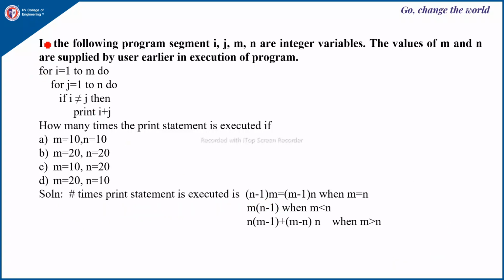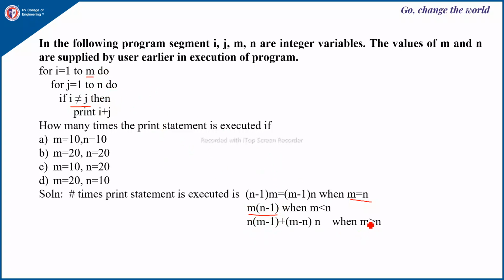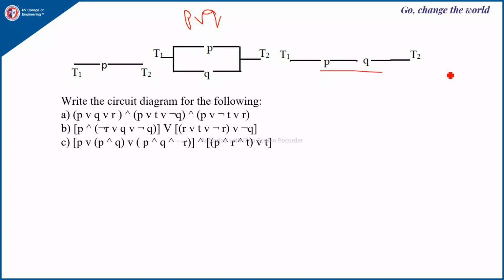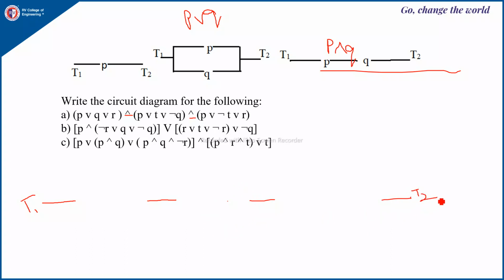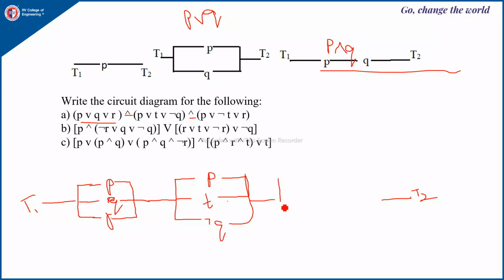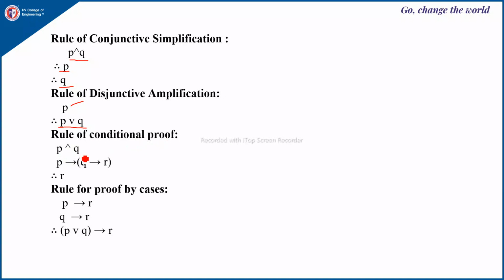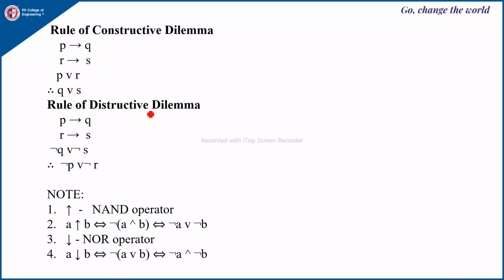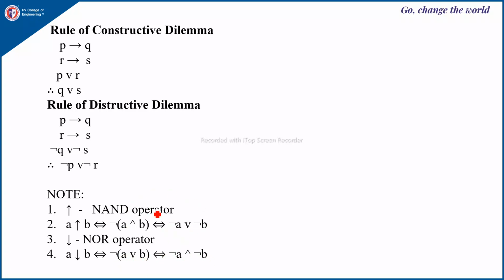DMS unit 2 Lecture 4.4 Continuation of Rules of Inference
Continuation of Rules of Inference